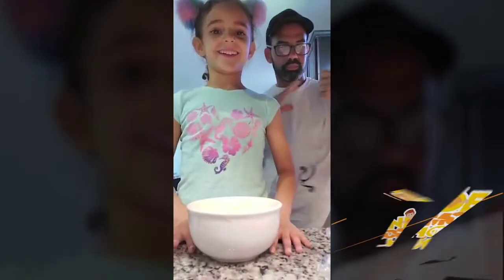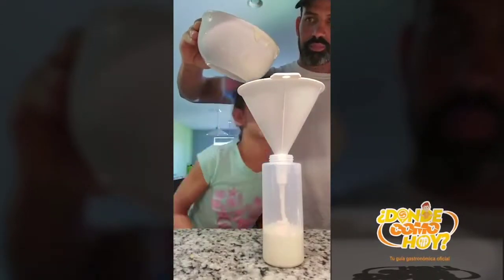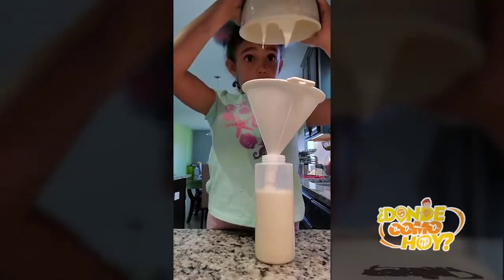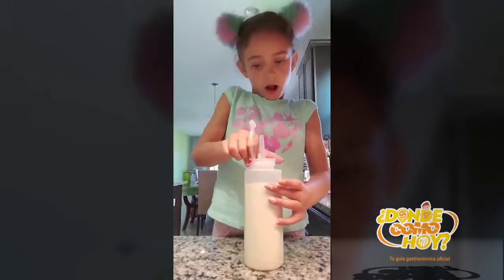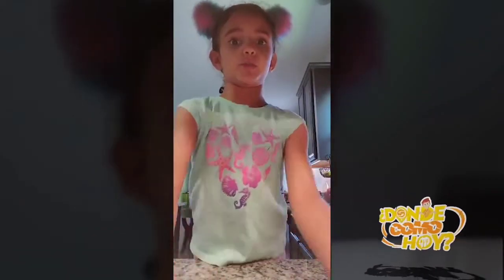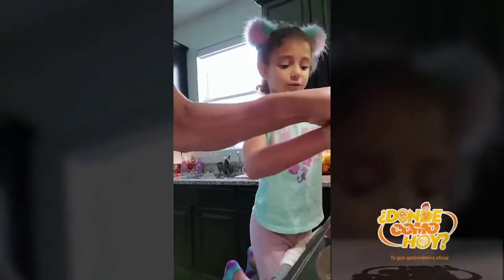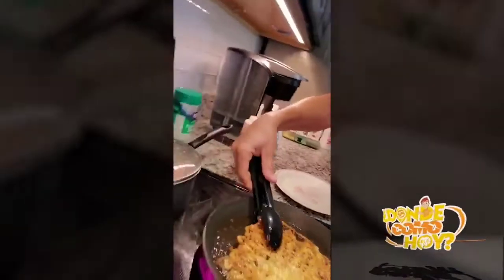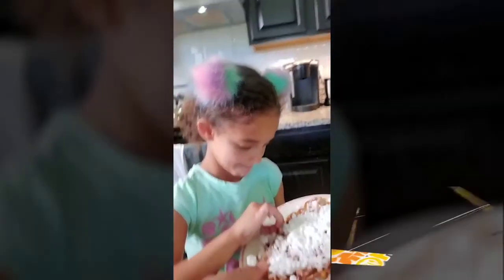Cocinando funnel cake con Mia,cuarentena!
Cocinando,funnel cake,cuarentena,casa